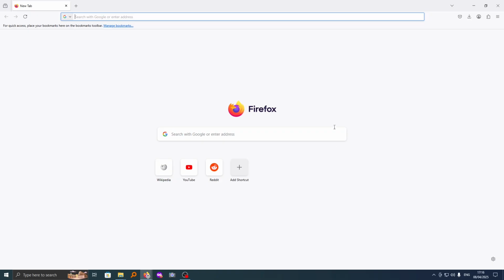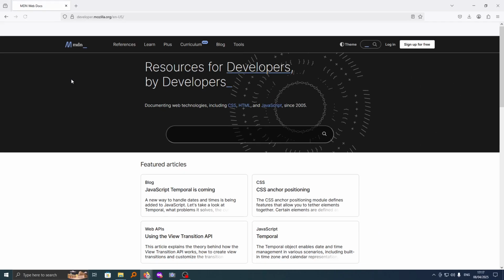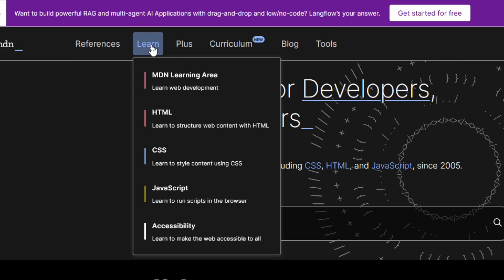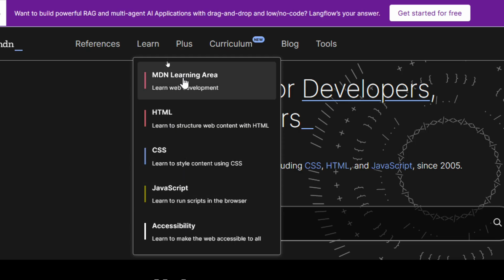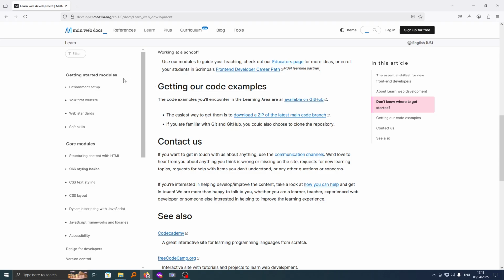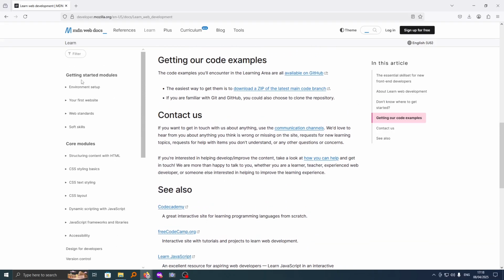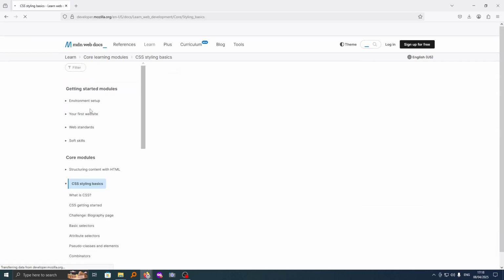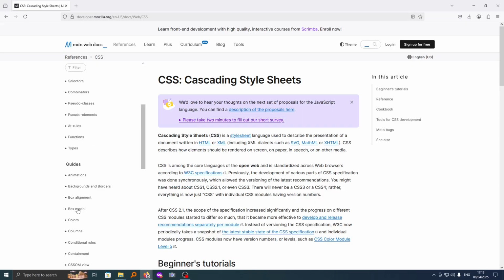How To Access Free MDN Web Development Learning Resources From Firefox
If you want to learn web development for free, then Mozilla Firefox has one of the best web development learning resources that you can access and start learning today.

In this tutorial I show you How To Access Free MDN Web Development Learning Resources From Firefox